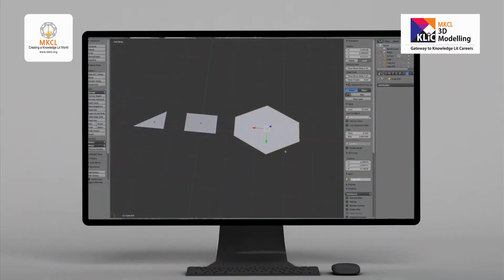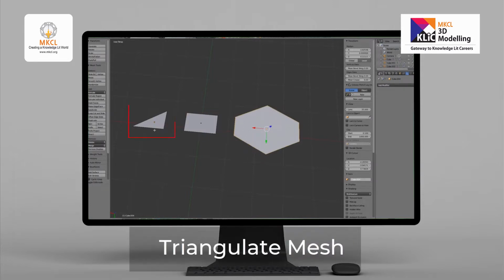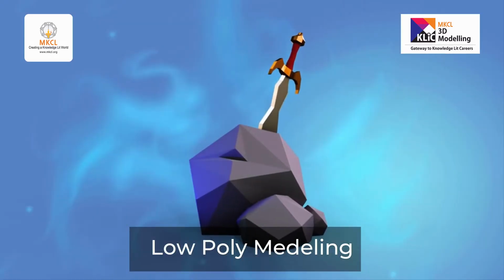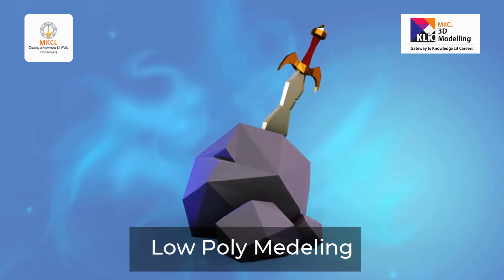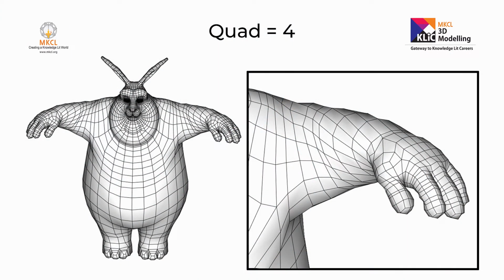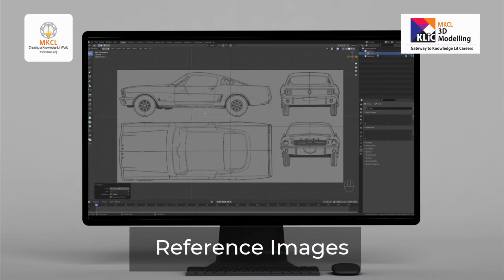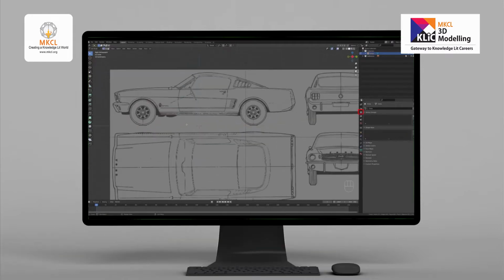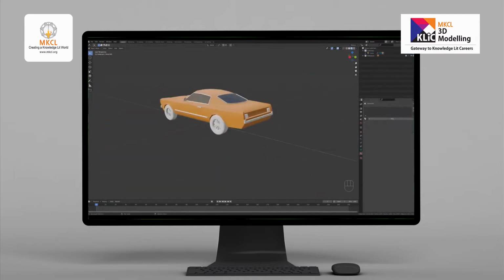KLiC 3D Modelling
Welcome to Newtech Computer Education